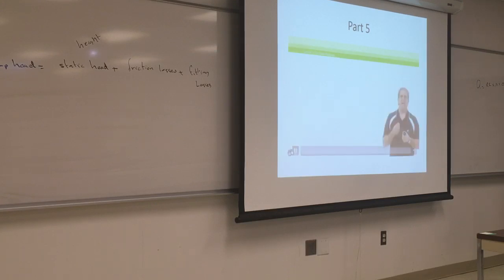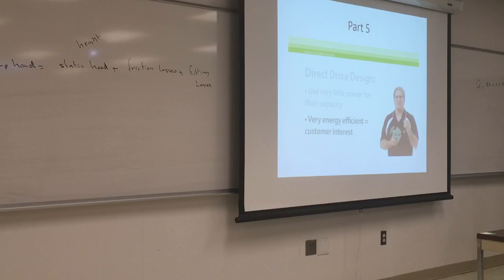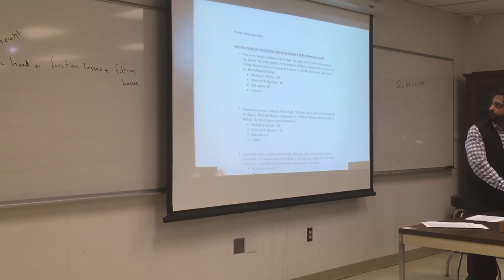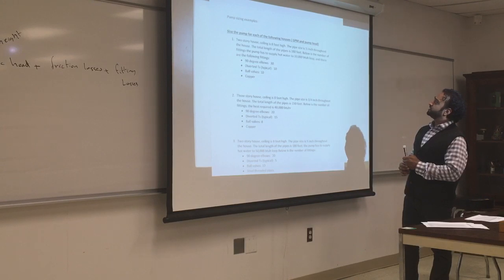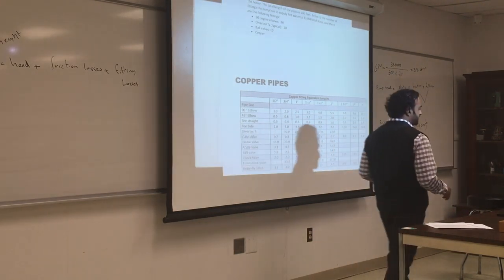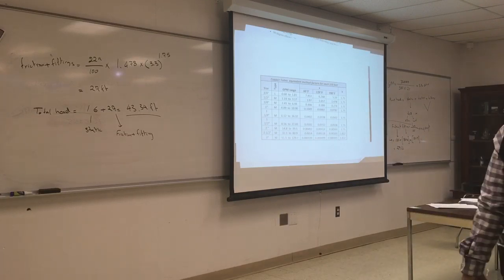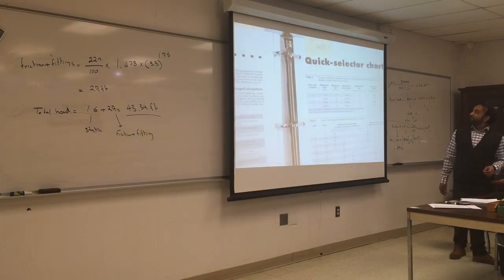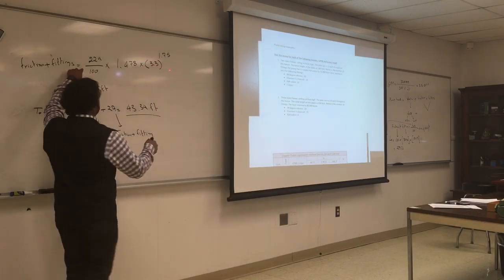Sp19 Advances heat system week8 part1